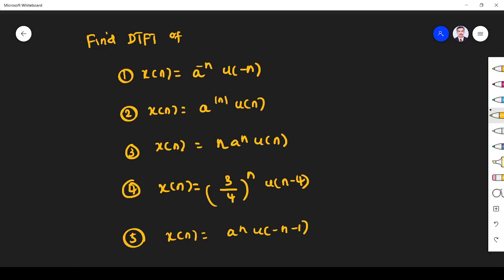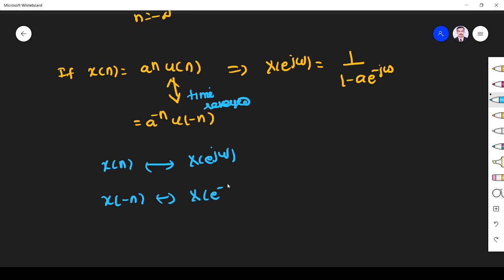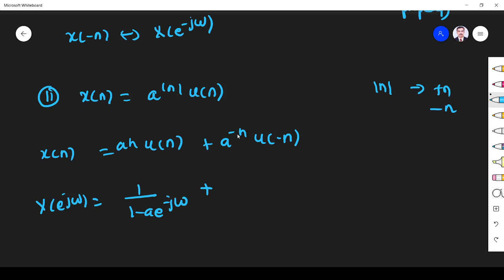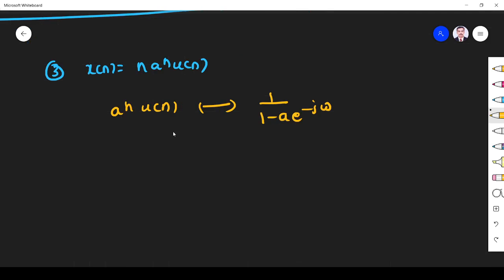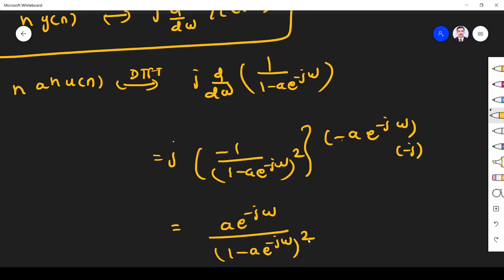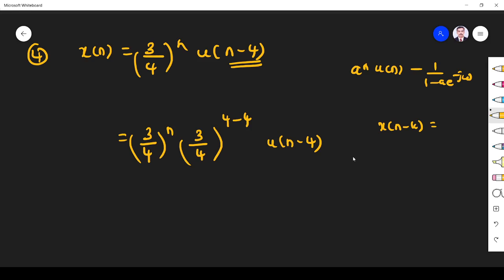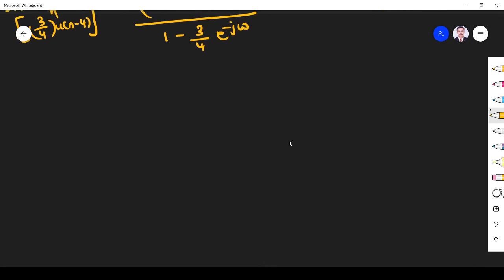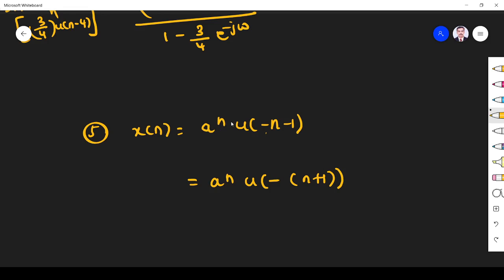EC 8352 DTFT PROPERTIES BASED PROBLEMS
DTFT properties related Problems are solved in this video

Baseband signal Sampling – Fourier Transform of discrete time signals (DTFT) – Properties of DTFT – Z Transform & Properties

EC 8352 Signals and Systems